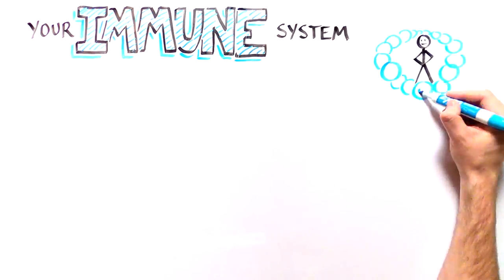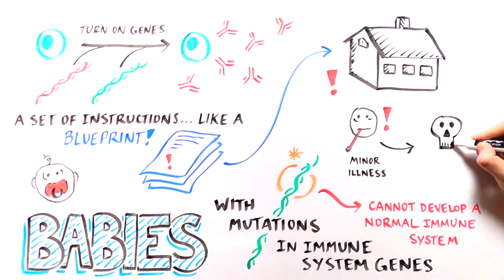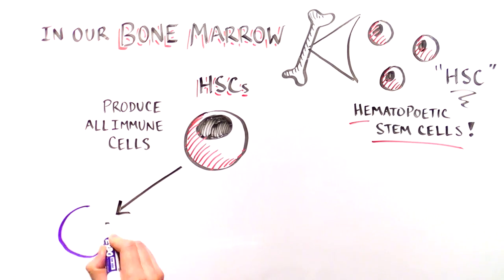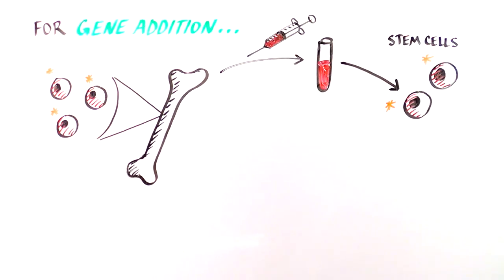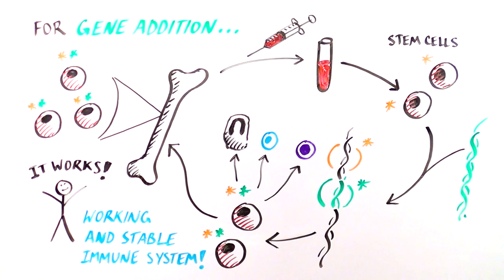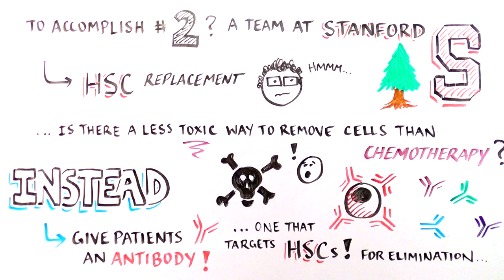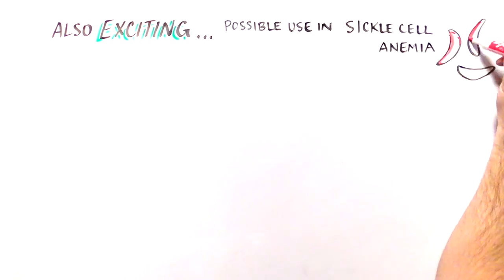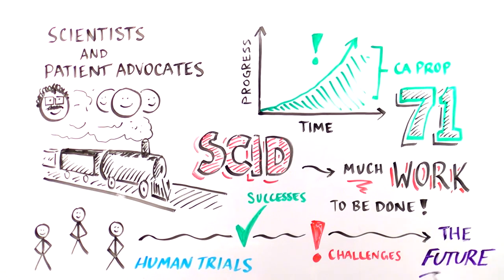"Bubble Baby Disease" (SCID) Whiteboard Video